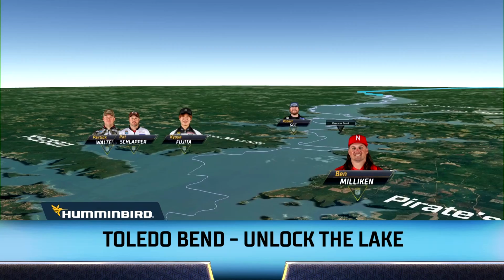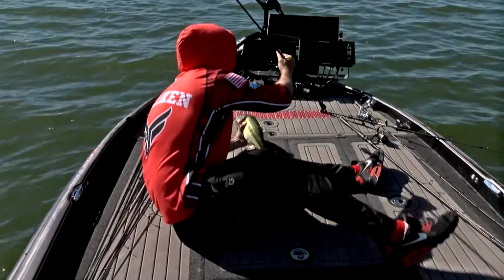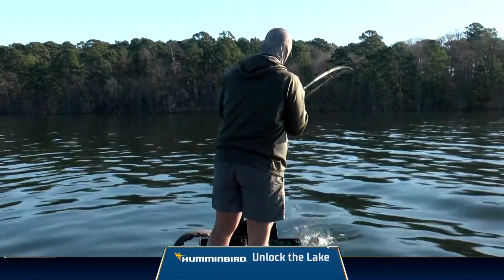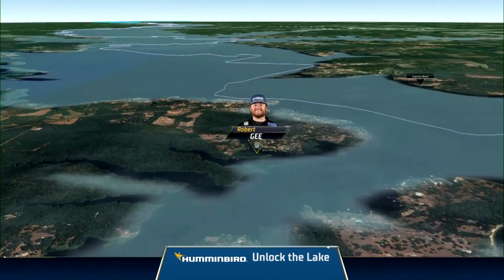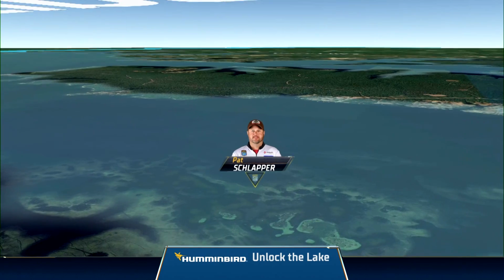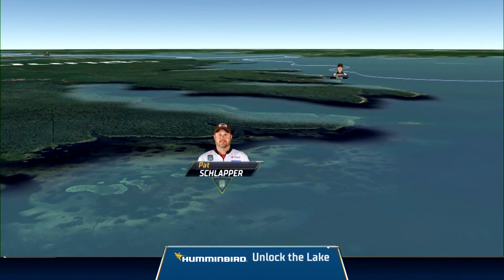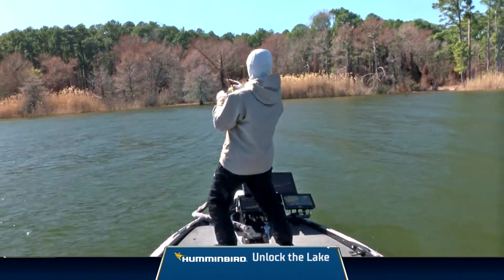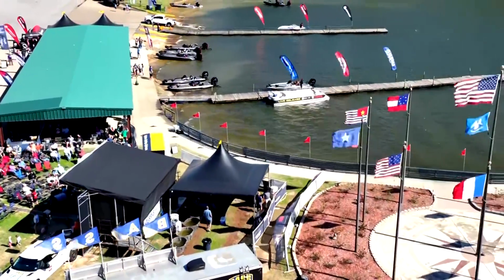Humminbird Unlock the Lake — Taming Toledo with Top 5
In the @HumminbirdImaging Unlock the Lake at Toledo Bend, the Top 5 broke and teased the Century Club. Listen to Bassmaster LIVE hosts Tommy Sanders, Mark Zona and Ronnie Moore as they explore the hot spots at Toledo Bend that paid big dividends for the first stop of the 2024 Bassmaster Elite Series.